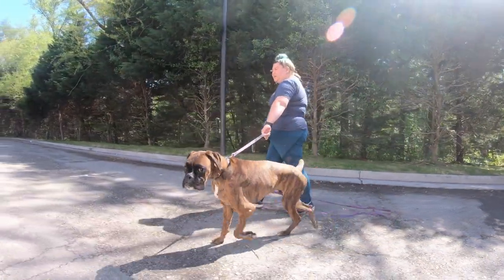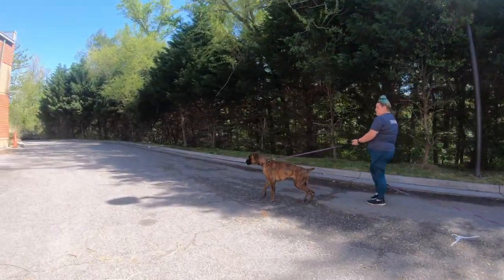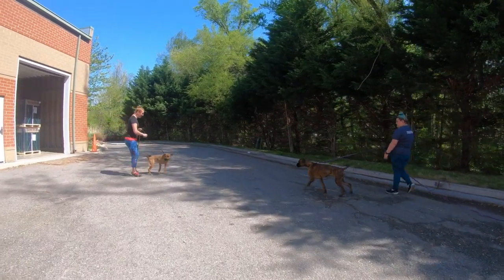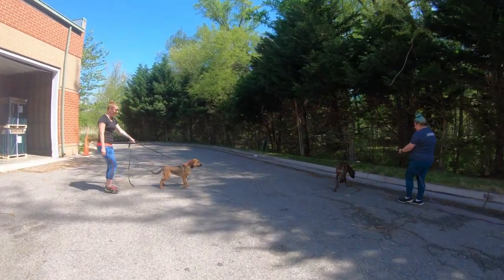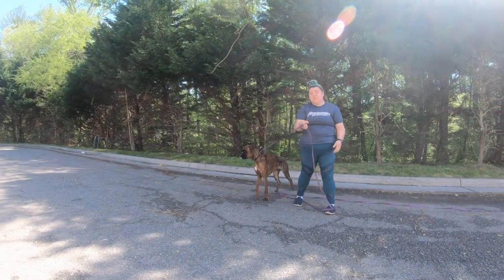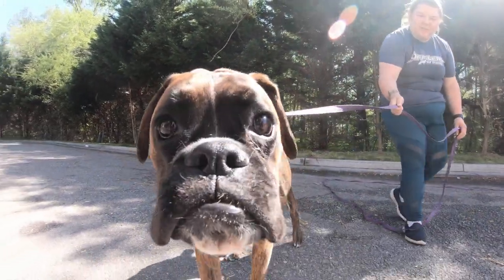Boxer "Cooper" | Awesome Obedience | Amazing Transformation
Were you impressed by the 100% Obedient and off leash trained dogs you saw in our videos?

Off-Leash K9 Training Hampton Roads, Virginia, San Antonio, Texas, Detroit, Michigan,  Fresno and The Bay Area, California are owned by Josh Wilson. As Head Dog Trainer, his dog training experience includes, Basic Obedience, Advanced Obedience, Dog Aggression, Nose-work, and Tracking. He is also a certified evaluator for Therapy Pets Unlimited, AKC Canine Good Citizen, and Diabetic Alert Dog.